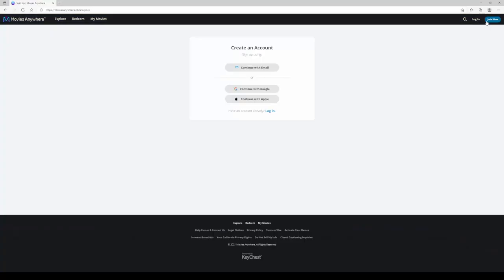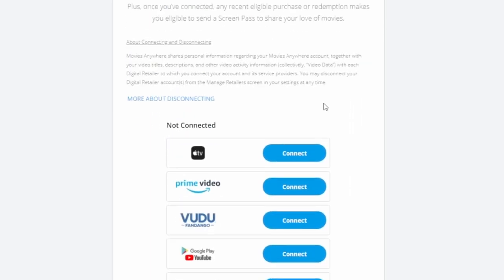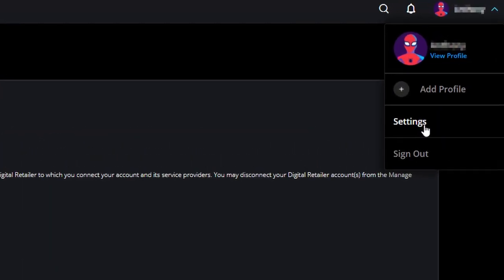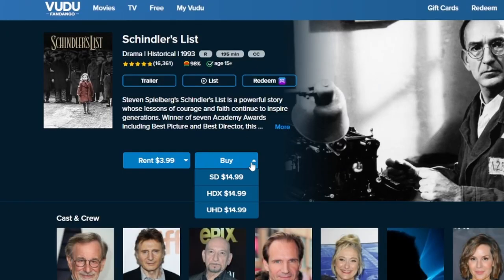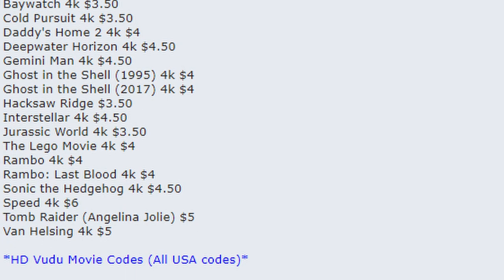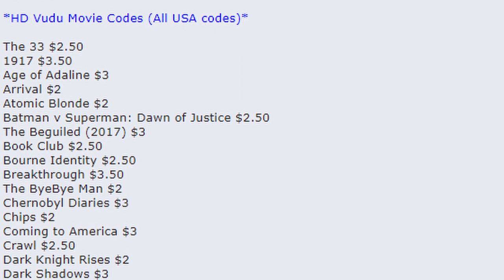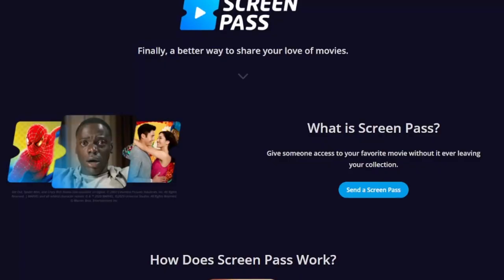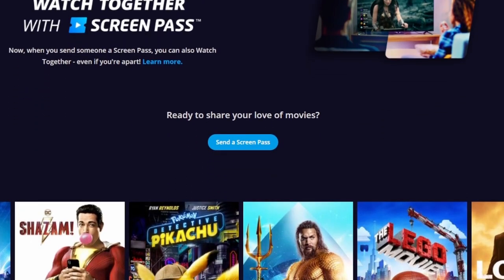Movies Anywhere Tutorial + Screen Pass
In this Movies Anywhere Tutorial I show you how to set up your account, buy new movies, redeem digital movies with Movies Anywhere, and show you how to use Screen Pass. Have you ever used Movies Anywhere or Screen Pass before?

For  Dizmodo in other places...

Links to gear in my studio -

Hexagon Acoustic Panels

Audio -
Shure SM7B Microphone
Elgato LP Microphone Arm
Beyerdynamic DT 990 PRO headphones
GoXLR Mini

Lights -
LED Strip Lights
Neewer Ring Light
RBG Standling Light

PC -
CorsairOne PC

Are you new to YouTube creation? I recommend TubeBuddy for planning videos, creating titles, and growing your channel

Timestamps -

00:00 - Intro
01:04 - Why Use Movies Anywhere
01:49 - Setting Things Up
02:25 - Buying Movies
02:59 - Redeeming Digital Codes
03:49 - Buying Digital Codes
04:33 - Screen Pass